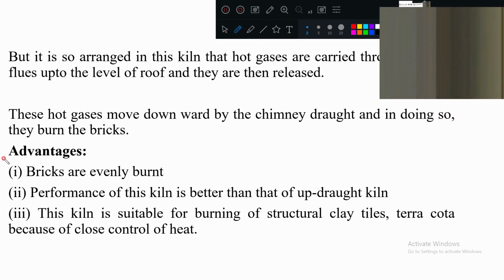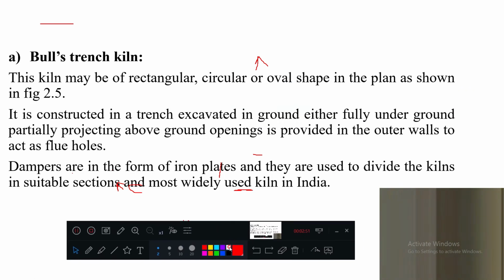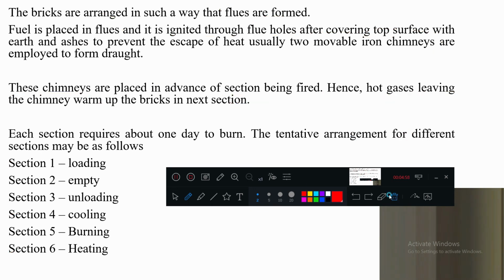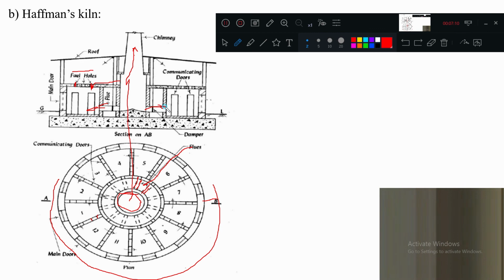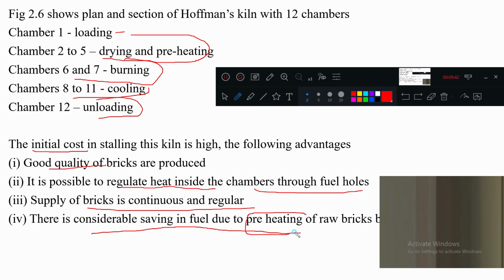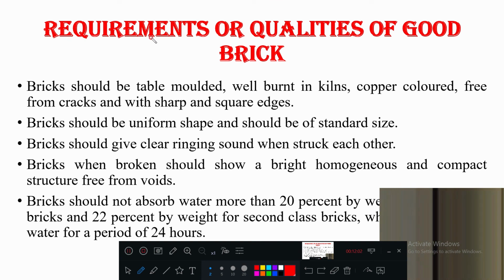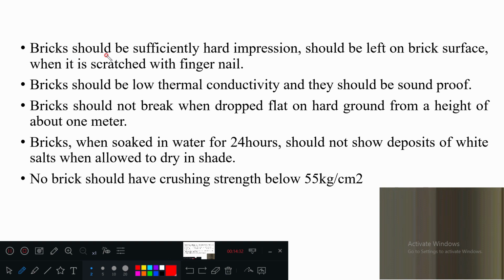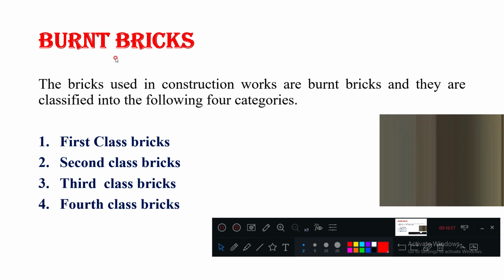JCE CV BUILDING MATERIALS 18CV34 MODULE 1.10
Bricks Part 5